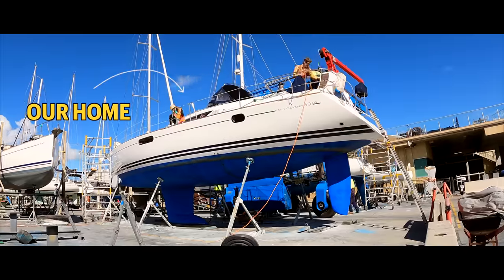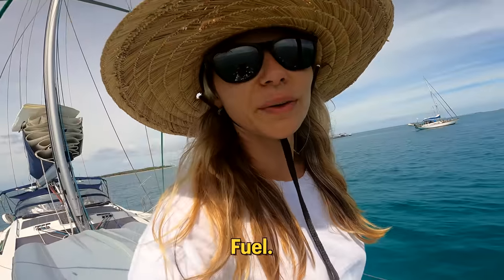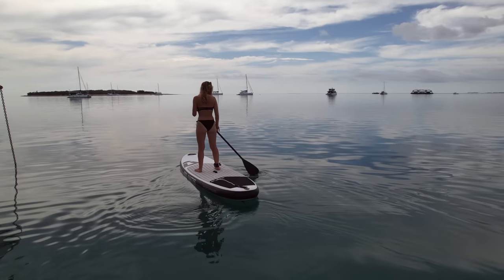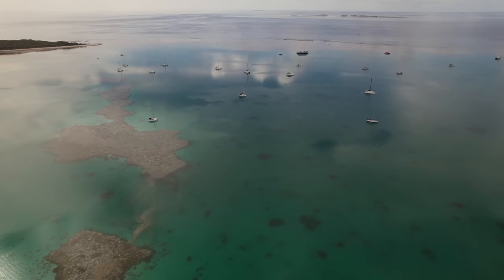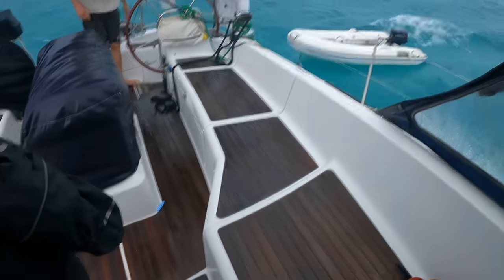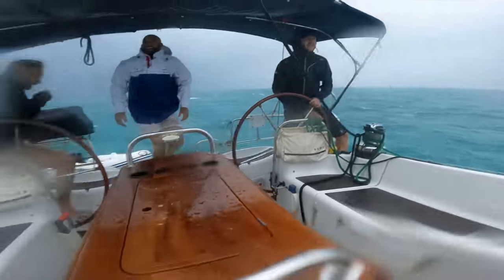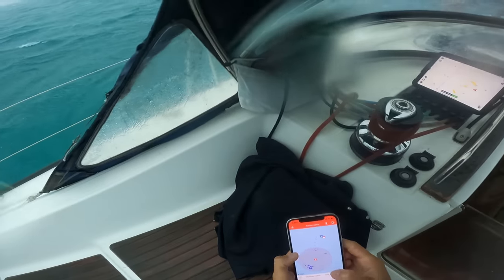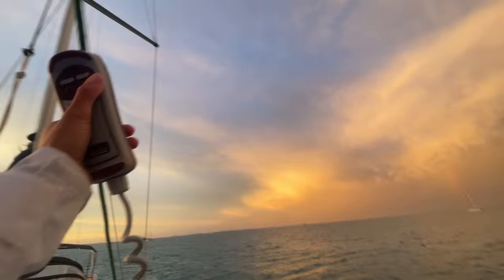Surviving A Wild Storm On Our Boat (in the Great Barrier Reef!)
This is the storm that changes our perception of the ocean. It rattles us to our core! Join our crew for 23 minutes of raw and real emotion as we capture this unforecasted storm on one of the most notorious islands on the Great Barrier Reef, Lady Musgrave.

CHAPTERS:
0:00 Intro
0:40 Arriving to Lady Musgrave Island
1:48 Anchoring
3:45 Settling-in
6:26 The 2am wake-up call
8:12 Walkie Talkies
9:52 Storms brew
11:10 The Unforecasted Storm
12:44 We're dragging
19:56 Re-anchoring

⛵ Buy us a beer and send some love!

OUR STORY:
John and Kristina purchased a 50ft Jeanneau Sun Odyssey with just a few weeks sailing experience. They set sail from Melbourne and travelled up the East Coast to the Great Barrier Reef as part of their Australian Sailing Series with dreams of one day sailing the world.